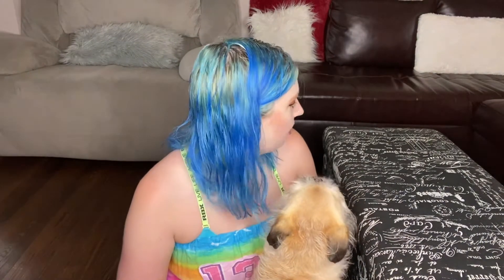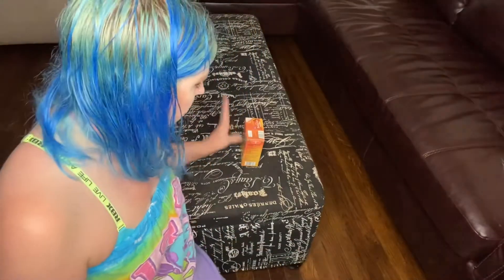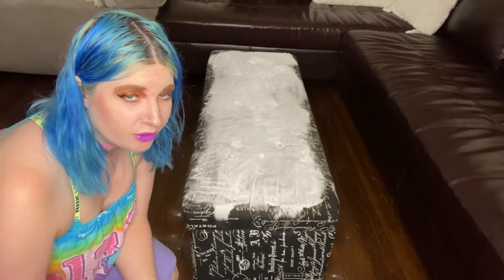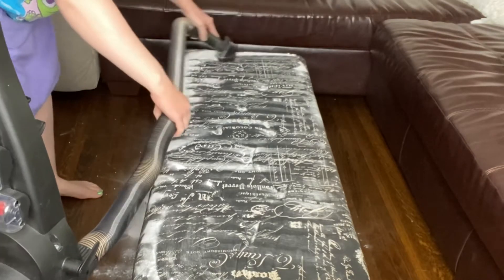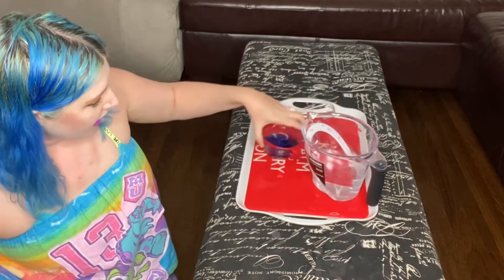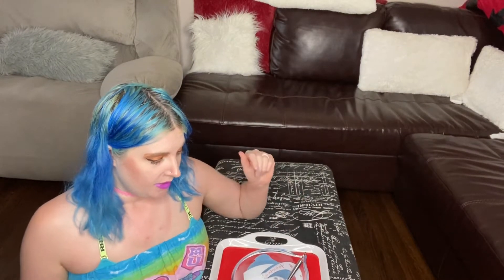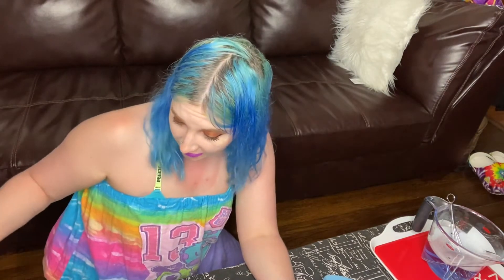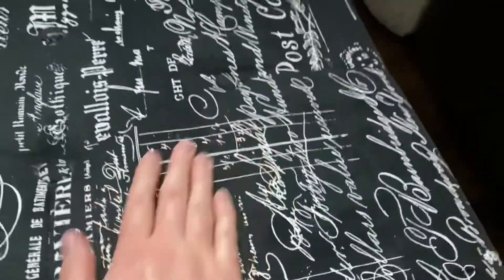How To Clean Upholstery. Does This Method Work??